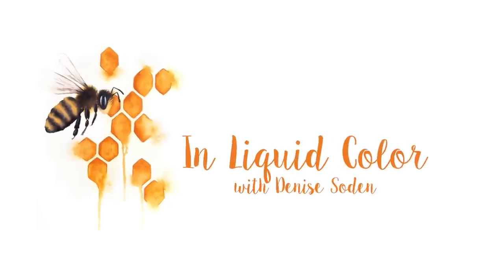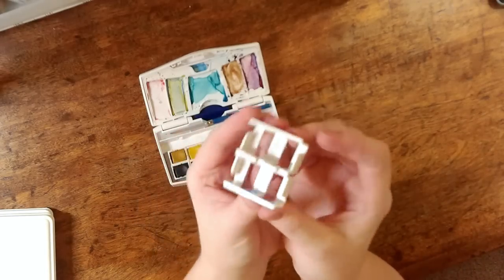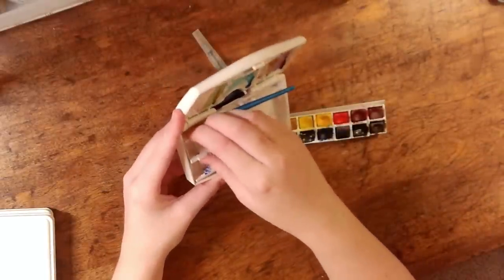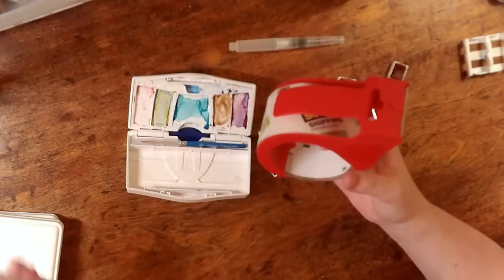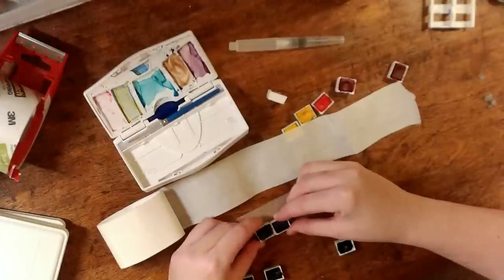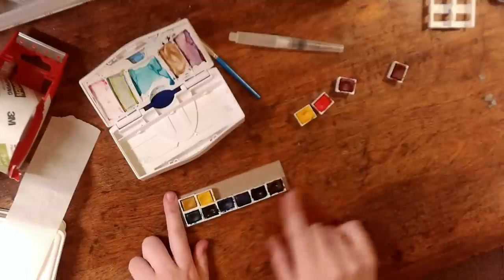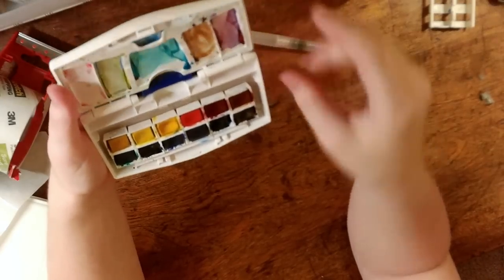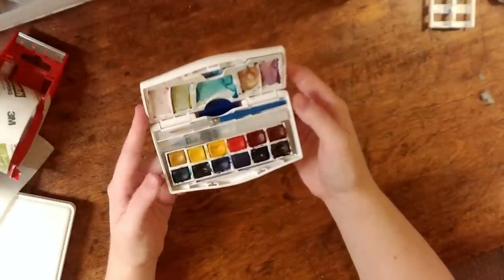Quick Tip: Cotman Pocket PLUS Modification / Winsor & Newton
This video is to show you one way to modify the Winsor & Newton Cotman Pocket PLUS 12 Half Pan Set to fit either more pans or in my case a small water brush. I removed the pan holders, used a “laminated” cardboard base, and secured the pans with adhesive dots to align the pans in two rows leaving room for a small watercolor brush. The pans could also be arranged in different ways if you’d prefer to just put more pans in instead of an extra brush.

Do you have a Cotman set? Tell me about them in the comments below!

Winsor & Newton Cotman Pocket Plus 12 Half Pans Set
Brush: Koi Sakura 4 ml Waterbrush
Adhesive: Thermoweb Zots Clear Adhesive Dots, Medium